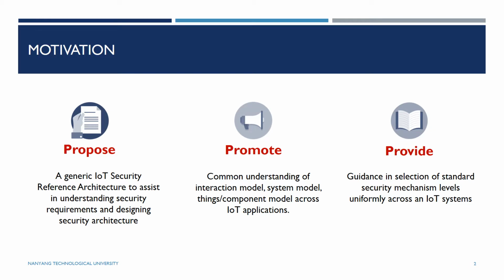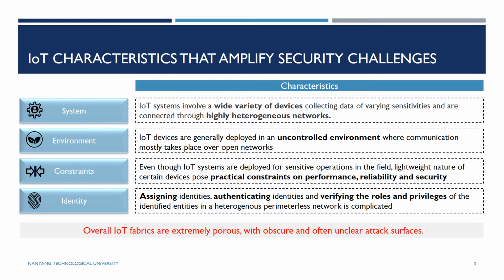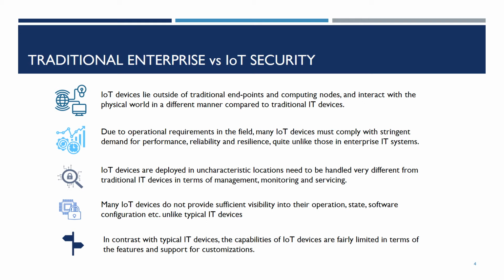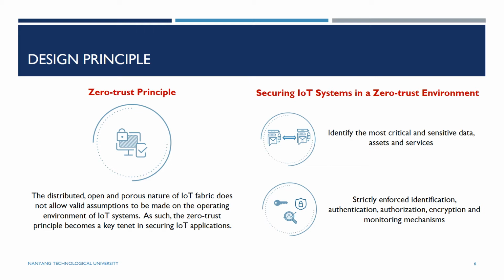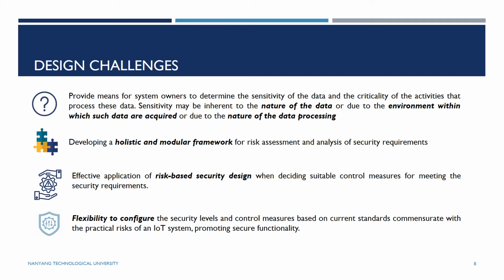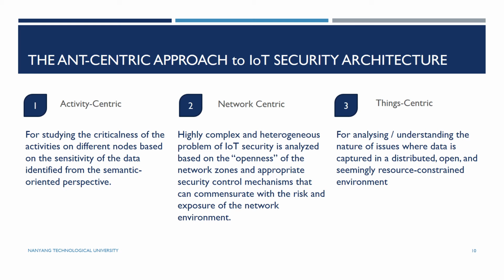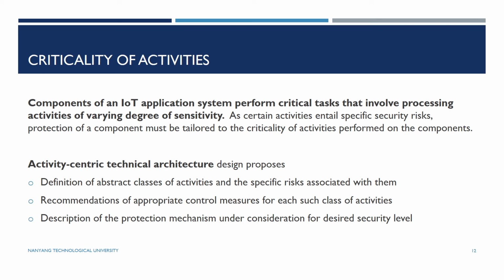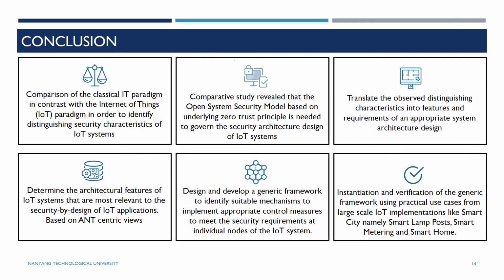"IoT Security Reference Architecture" - Prof Lam Kwok Yan, IoTSF Conference 2020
Prof Lam Kwok Yan, Professor of Computer Science National Technological University (NTU)